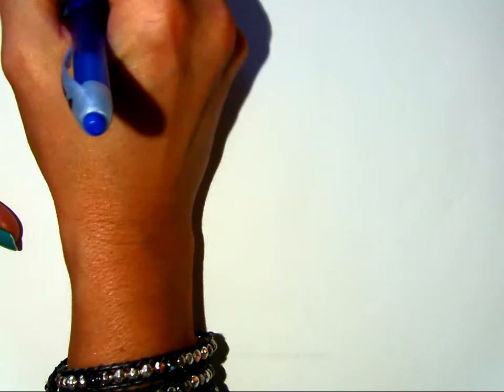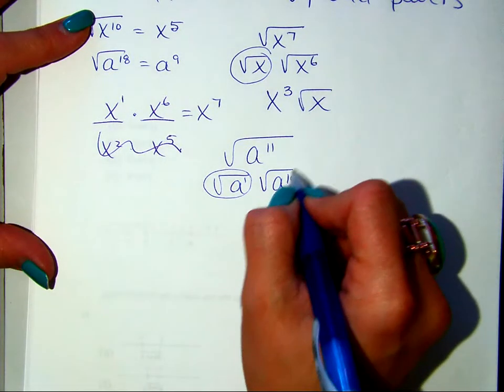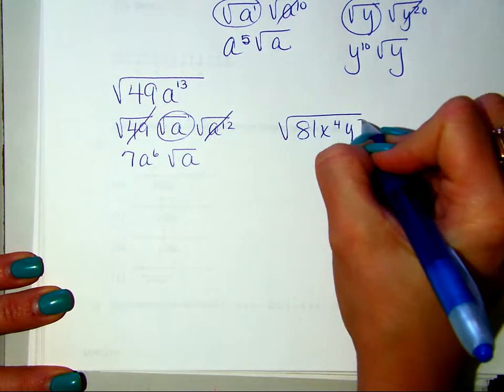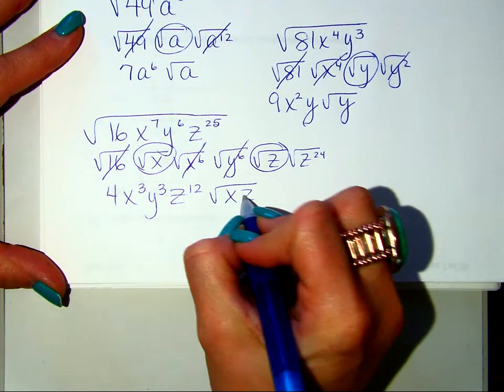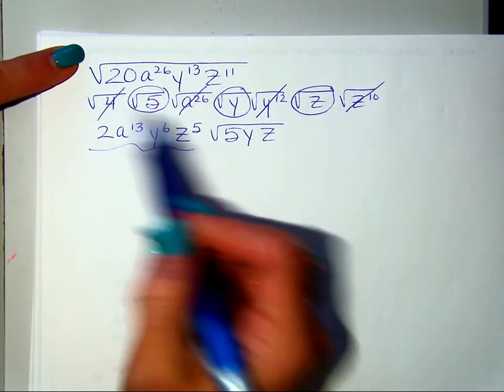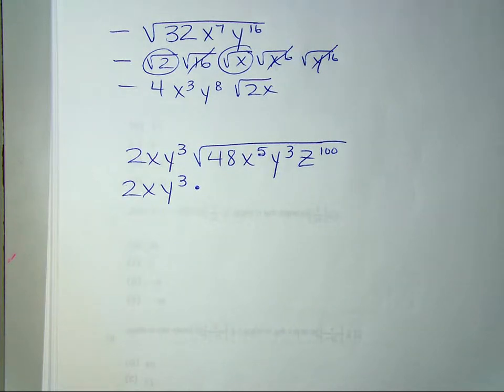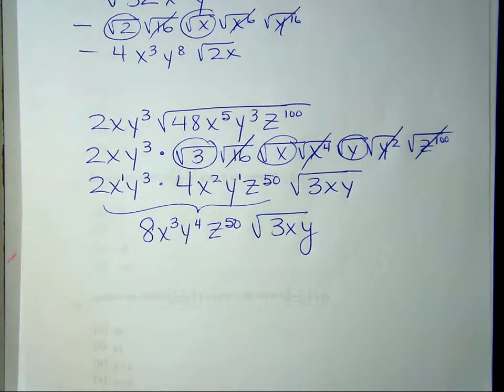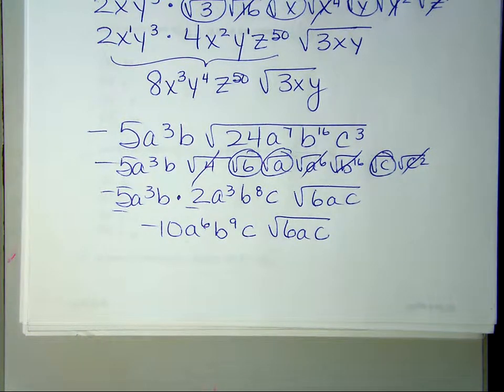Algebra Chapter 10 - Simplifying Radicals with Odd Powers